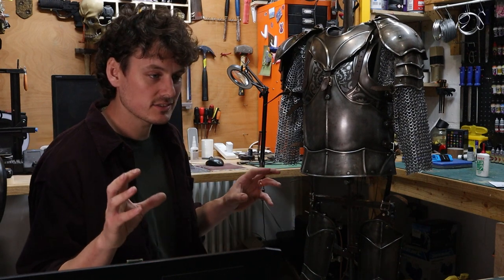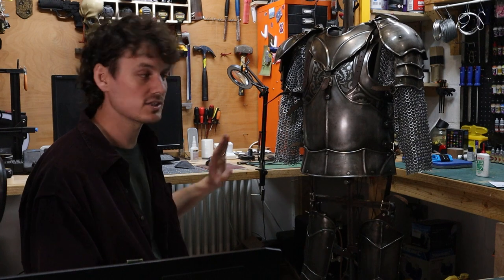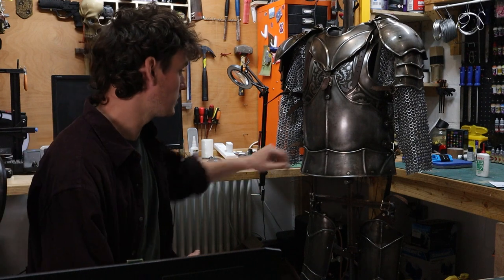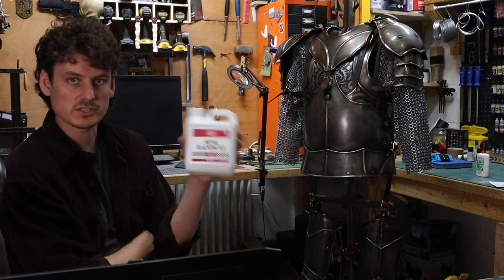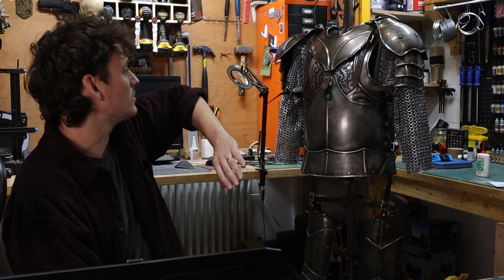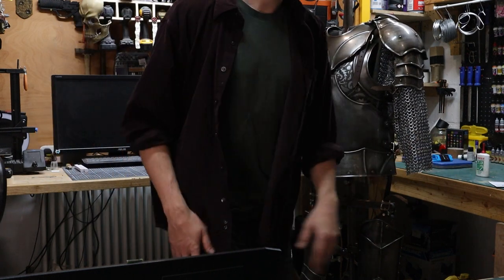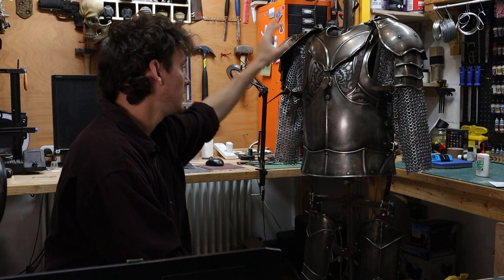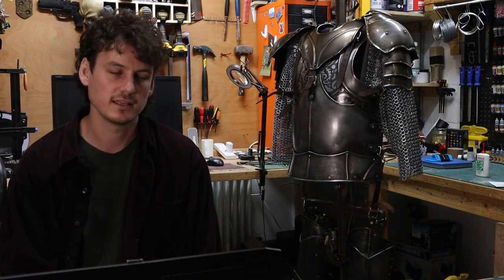How to add pattern or faux etching to steel armour - Custom Steel Armour Part 1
In this video, I use bluing or blackening chemicals in conjunction with a stencil to create unique patterns on my armour.

The process is fairly simple, starting with removing the rust from the armour that inevitably builds up. I then use a degreaser to remove the oils and grease from the amour. I make a stencil on my Cricut and then apply it to the areas I want to have the pattern.  Then I go through the steps with the 3 part blackening kit. Between step 2 and 3 I carefully use a scouring pad to rub over the armour in order to even the blackening out a little and dial it back slightly.

If you do not have enough chemicals to dip the armour in then it can still be done using a sponge and carefully covering the piece trying to expose it to the chemicals for the required time.

Items used.
WD 40
Wire wool
Pink stuff
Scouring pad
Cricut maker 3
Black vinyl for cricut
Transfer Paper
Large bucket